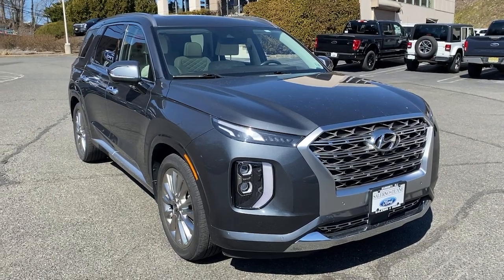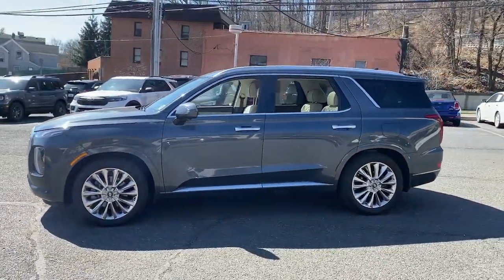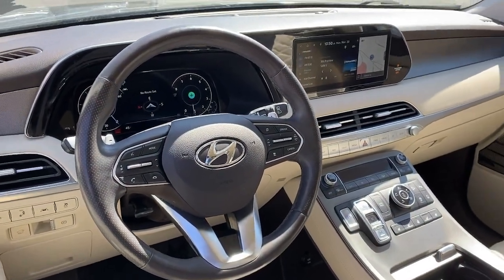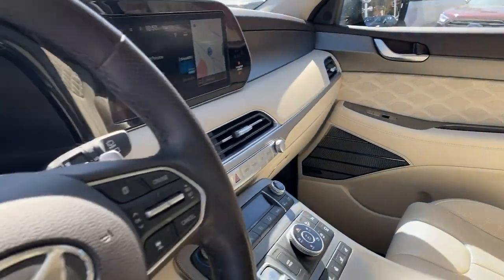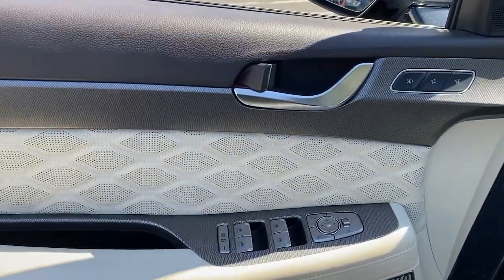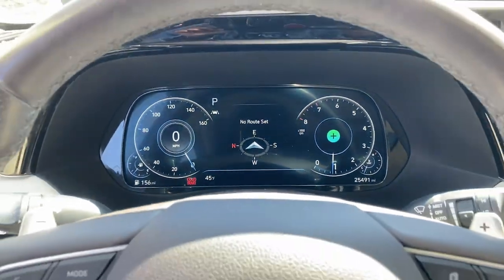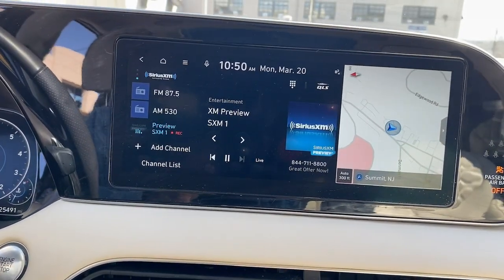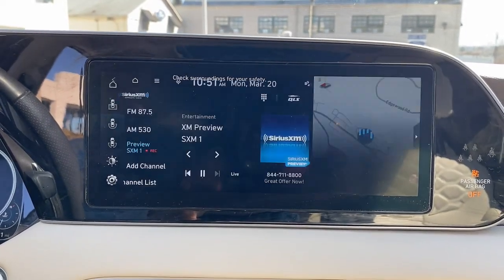2020 Hyundai Palisade Summit, Union County, Bridgewater, Somerset, Morris County 107264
Steel Graphite Used 2020 Hyundai Palisade Limited available in 267 Broad Street, Summit, New Jersey at Salerno Duane CDJR. Servicing the Summit, Union County, Bridgewater, Somerset, Morris County area.

Palisade Limited
2020 Hyundai Palisade Limited - Stock#: 107264

10.25 NAVIGATION SCREEN HEADS UP DISPLAY! HARMAND KARDON AUDIO SYSTEM!HEATED AND COOLING FRONT SEATS HEATED REAR SEATS!ONE OWNER CLEAN VEHICLE HISTORY...NO ACCIDENTS RECENT TRADE IN MOONROOF SUNROOF NAVIGATION GPS NAV LEATHER Apple CarPlay & Android Auto harman/kardon Speakers Heads-Up Display Heated & Ventilated Front Bucket Seats Heated rear seats Heated steering wheel Memory seat Navigation System Option Group 01 Power Liftgate Power moonroof Wheels: 20 x 7.5J 14-Spoke Premium Finish Alloy 12 Speakers 3.648 Axle Ratio 3rd row seats: split-bench 4-Wheel Disc Brakes ABS brakes Air Conditioning AM/FM radio: SiriusXM Auto High-beam Headlights Auto-dimming Rear-View mirror Auto-leveling suspension Automatic temperature control Brake assist Bumpers: body-color Cargo Net Cargo Tray Carpeted Floor Mats Compass Delay-off headlights Driver door bin Driver vanity mirror Dual front impact airbags Dual front side impact airbags Electronic Stability Control Emergency communication system: Blue Link Four wheel independent suspension Front anti-roll bar Front Bucket Seats Front Center Armrest Front dual zone A/C Front reading lights Fully automatic headlights Garage door transmitter: HomeLink Heated door mirrors Illuminated entry Knee airbag Low tire pressure warning Mudguards Occupant sensing airbag Outside temperature display Overhead airbag Overhead console Panic alarm Passenger door bin Passenger vanity mirror Power door mirrors Power driver seat Power passenger seat Power steering Power windows Premium Nappa Leather Seat Trim Radio data system Radio: AM/FM/MP3 Premium Audio System Rain sensing wipers Rear air conditioning Rear anti-roll bar Rear window defroster Rear window wiper Reclining 3rd row seat Remote keyless entry Roof rack: rails only Security system Speed control Speed-sensing steering Split folding rear seat Spoiler Steering wheel mounted audio controls Sun blinds Tachometer Telescoping steering wheel Tilt steering wheel Traction control Trip computer Turn signal indicator mirrors Variably intermittent wipers Ventilated front seats Ventilated rear seats Apple CarPlay & Android Auto harman/kardon Speakers Heads-Up Display Heated & Ventilated Front Bucket Seats Heated rear seats Heated steering wheel Memory seat Navigation System Option Group 01 Power Liftgate Power moonroof Wheels: 20 x 7.5J 14-Spoke Premium Finish Alloy. PRICE EXCLUDES SALES TAX  DMV AND $798 DOC FEE. ALL VEHICLES ARE COSMETICALLY AS-IS.CARFAX One-Owner. Recent Arrival! Steel Graphite 2020 Hyundai Palisade Limited AWD 8-Speed Automatic with SHIFTRONIC V6Odometer is 11018 miles below market average!Awards:* 2020 KBB.com 10 Best SUVs Worth Waiting For * 2020 KBB.com 10 Favorite New-for-2020 Cars